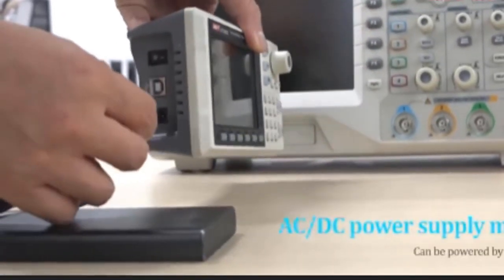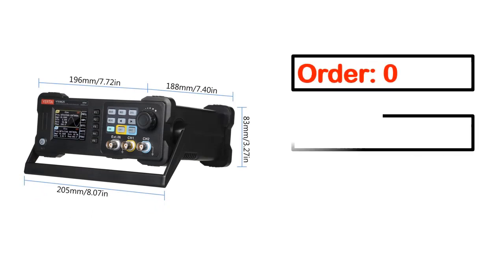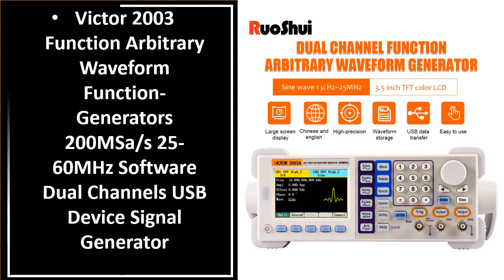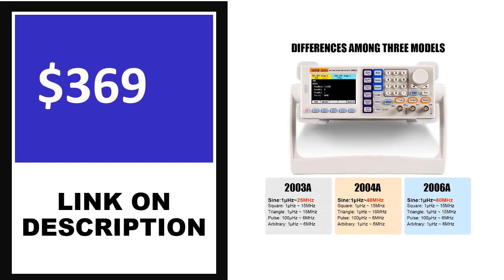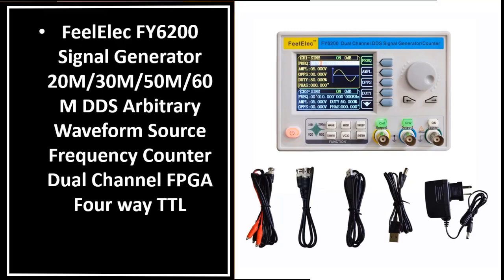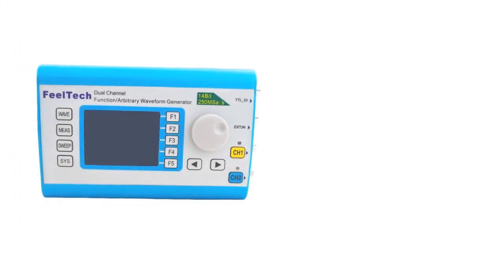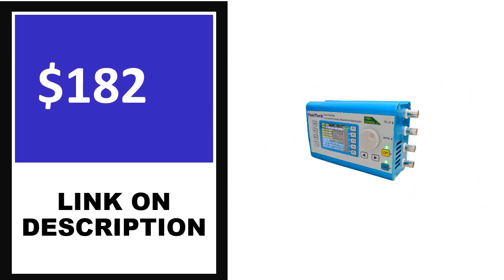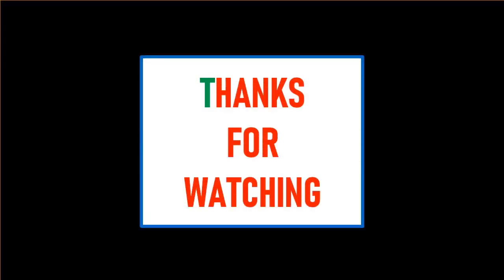TOP 5 Best Waveform Generator Review In 2023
Check The Link for Buy & Details:
1. Digital DDS Signal Generator Dual-channel 300MSa/s Signal

2. Hantek HDG6202B HDG6162B HDG6112B  arbitrary waveform signal generator

3. KKMOON 20/60/100MHz Module Digital DDS Signal Generator

4. Arbitrary Waveform Function Signal Generator Frequency

5. Hantek signal generator HDG3062B HDG3082B waveform Pluse Generator